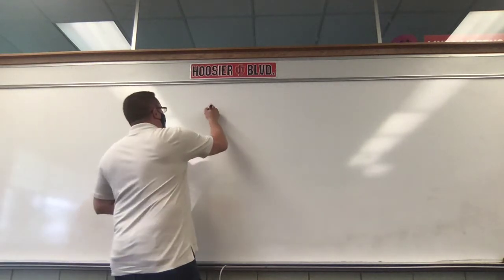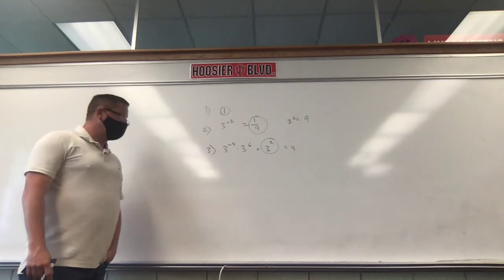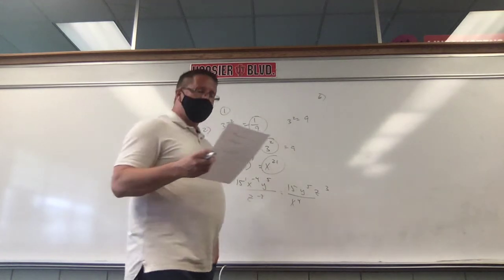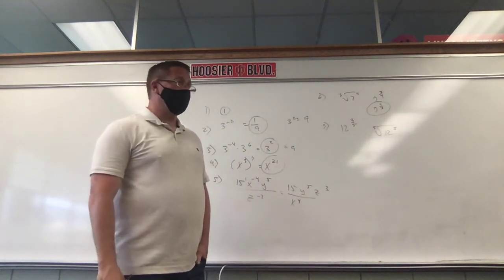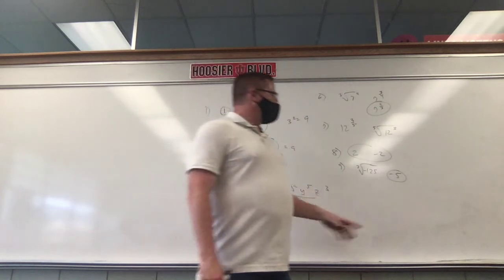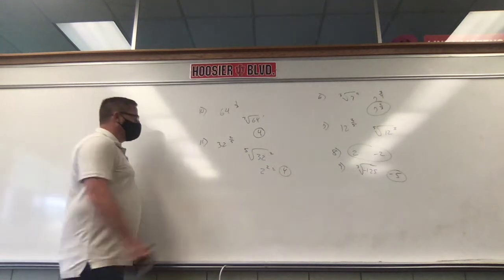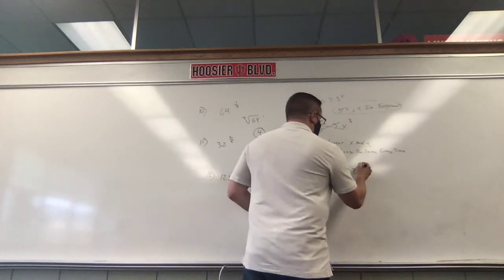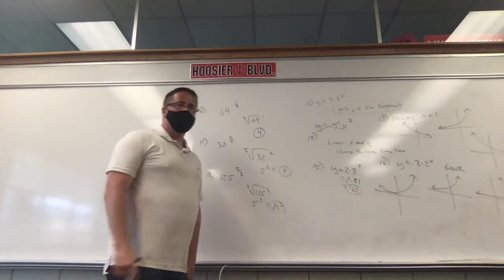5:3:21 Algebra Lecture Chapter 6 Test Review Part 1